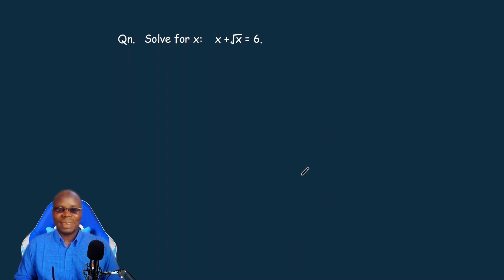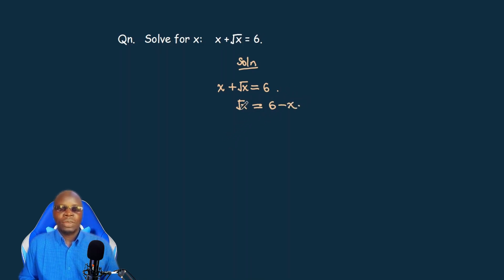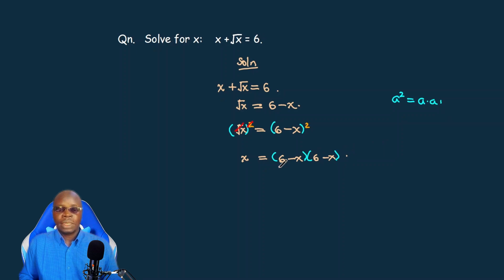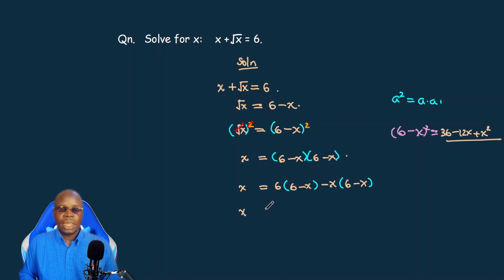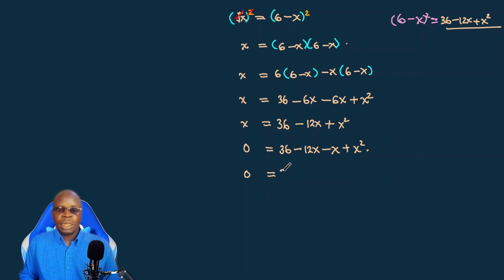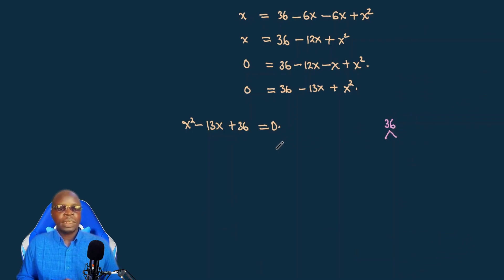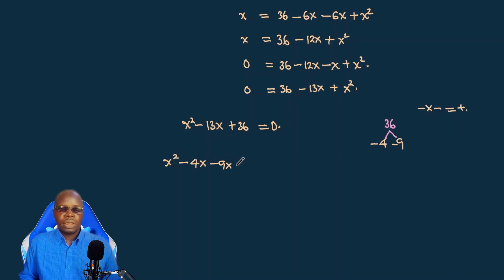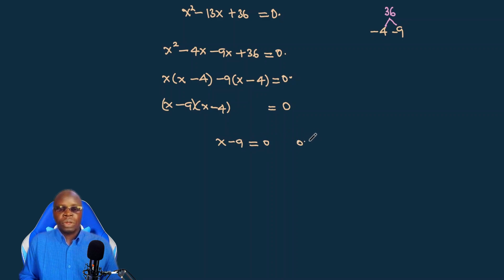Solving Radical Equations Step by Step | Radical Equation with Extraneous Solution Explained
Are you struggling with solving radical equations or wondering how to identify an extraneous solution in a radical equation? In this step-by-step video lesson, we solve a classic radical equation problem involving square roots and walk you through the entire process from isolating the radical to checking for extraneous roots.

How to solve radical equations step by step
What an extraneous solution is and how to avoid it
A full example of a radical equation with clear explanation
The steps to solve radical equations efficiently
How to solve each radical equation by squaring both sides
Why it's important to check all proposed solutions in radical equations with square roots